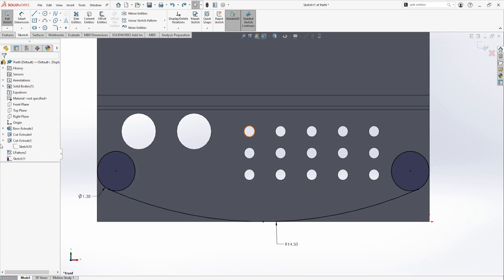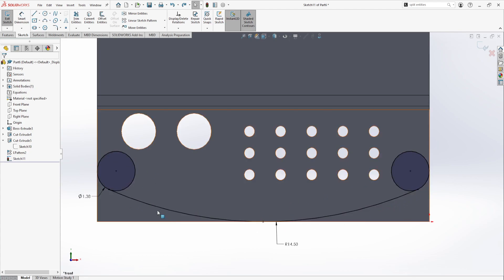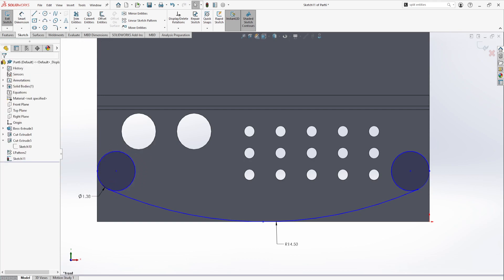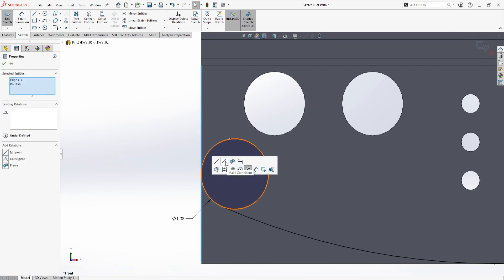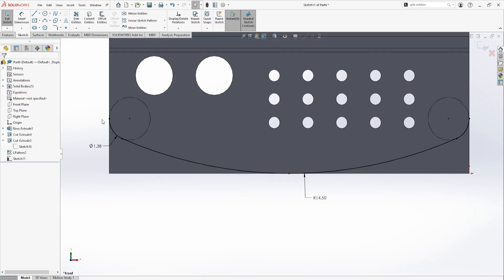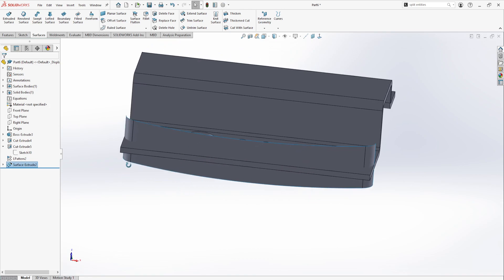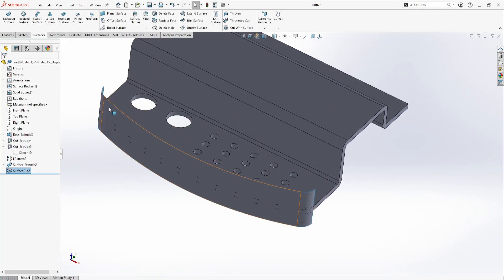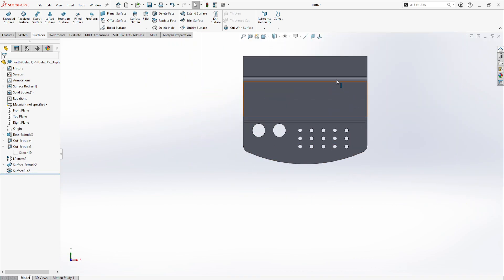Sheet Metal Bracket Demo 3 Part 5 of 7